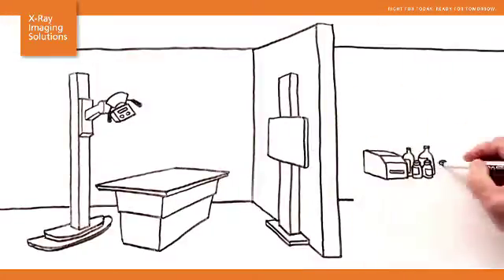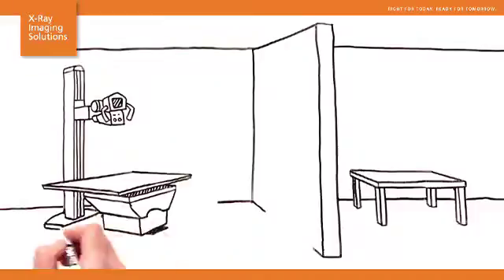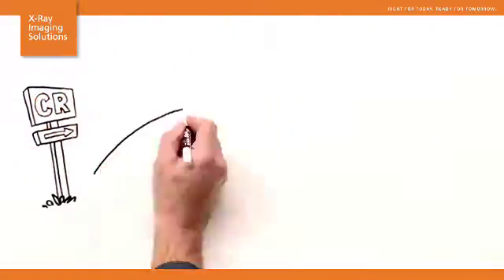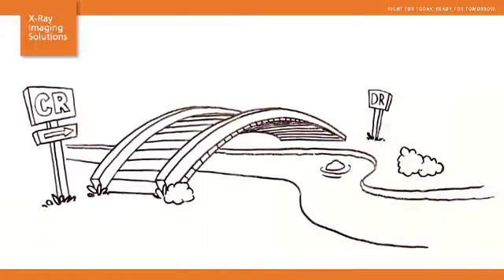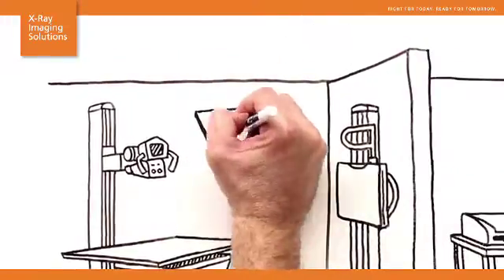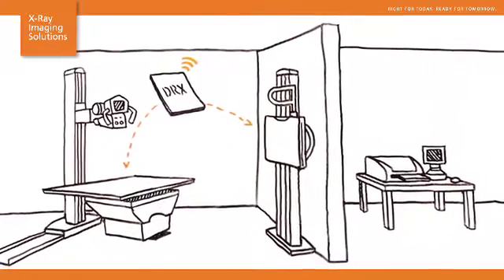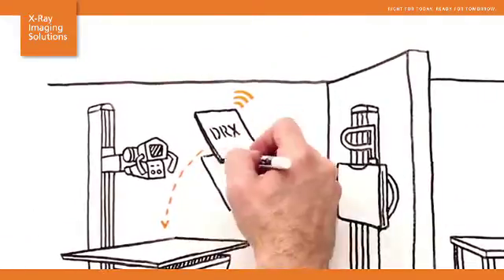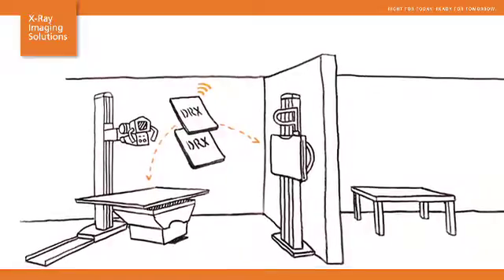Ready For Today, Ready For Tomorrow: Upgrading to Digital with DRX-Ascend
Combining Carestream's Ascend and Vita CR System can easily replace your film based X-ray room with digital imaging. When the time comes to go to DR, simply replace your Vita CR with an Ascend DR upgrade to create a fully integrated digital X-ray room.